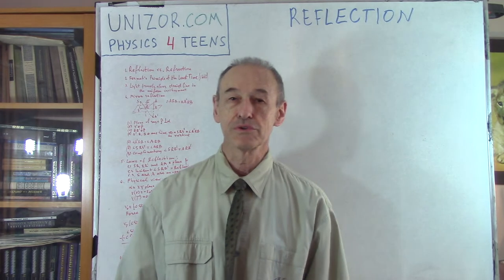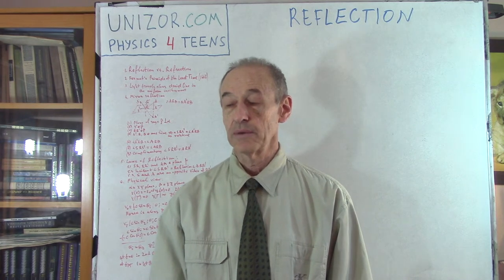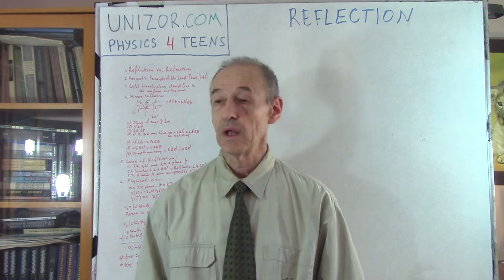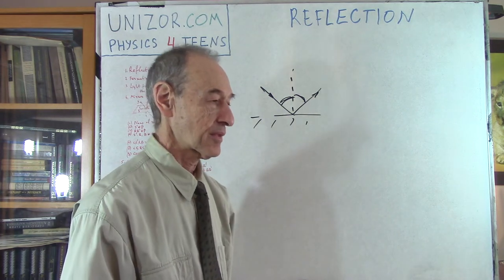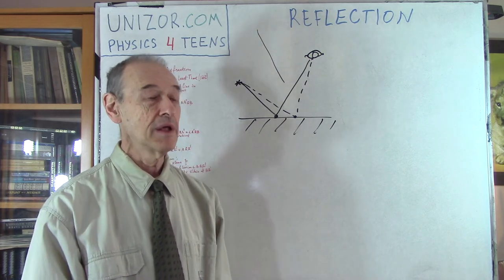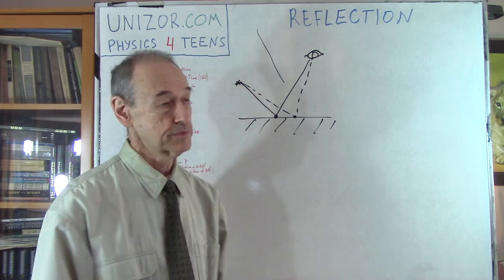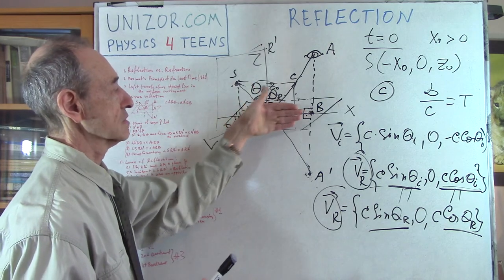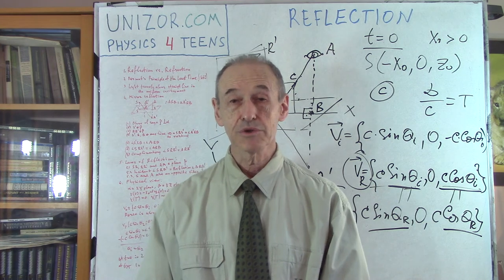Reflection: UNIZOR.COM - Physics4Teens - Waves - Properties of Light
Reflection

Reflection and refraction are effects of changing the direction of light propagation after the light hits some surface or, more precisely, when light reaches the border between two different media, "old", where it's coming from, and "new", which the light hits on its path.

Reflection happens when light returns back to the "old" medium after hitting its border with a "new" medium and continues to propagate there in a different direction, while refraction is the penetration of the light inside the "new" medium, where it continues to propagate in, generally speaking, different direction and different speed, as compared to the original direction and speed.

In this lecture we will address the effect of reflection.

Before addressing the Laws of Reflection, let's accept as an intuitively understood axiom, the Fermat's Principle of the Least Time of light propagation. This principle, proposed by French mathematician Pierre Fermat in 1662, states that the light travels from its source to some point along such a trajectory that the travel time is the least among all possible trajectories.

In particular, if the environment the light travels through is uniform (like vacuum or glass of a uniform consistency), the light travels along a straight line, because a straight line is the shortest distance between any two points, which results in the least travel time for light that travels with a constant speed.
It means that, if the source of light S emits light in all directions in a uniform environment, at some observing point A we see only the ray that travels along a straight line SA.

Reflection is easily understood from the viewpoint of the corpuscular theory of light, which might be a factor in dominance of this theory, when scientists first attempted to understand the nature of light.
Indeed, reflected light behaves exactly like billiard balls hitting the border of a billiard table.

We can formulate the Laws of Reflection as consequences of the Fermat's Principle of the Least Time.

1. Three lines, an incident ray, a normal to a reflection plane at a point of reflection and a reflected ray, lie in the same plane.

2. An incidence angle equals to a reflection angle.

3. Incident and reflected rays lie on different sides relatively to a normal at a point of reflection.